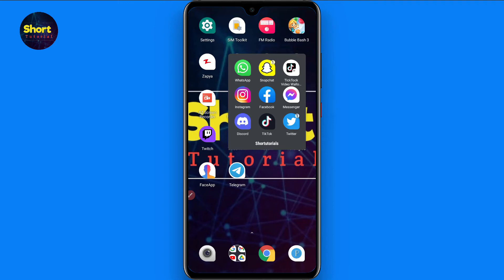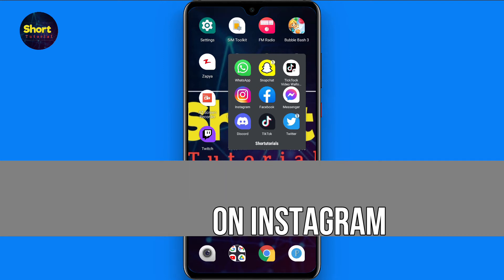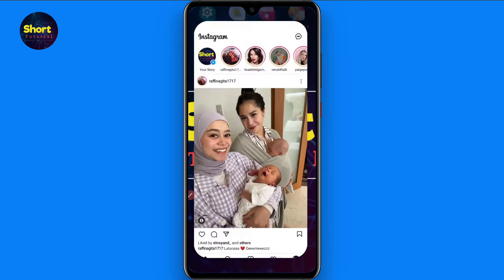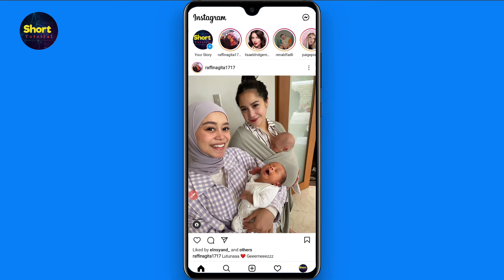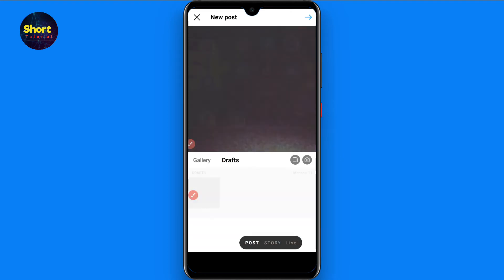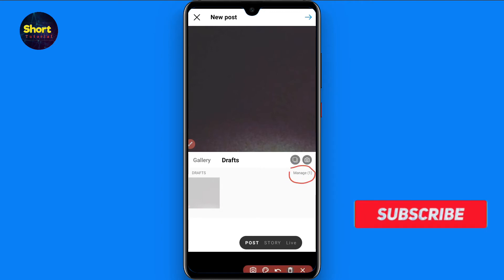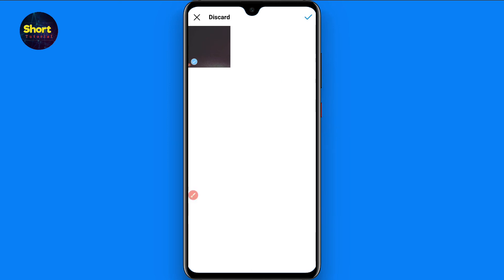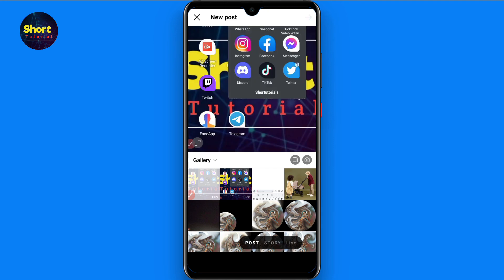How to delete drafts on Instagram (Quick & Easy)